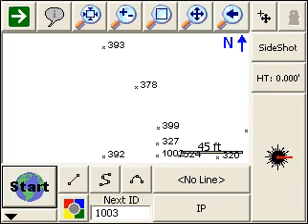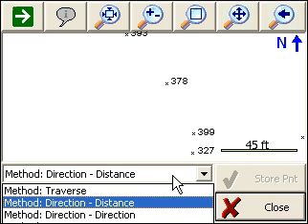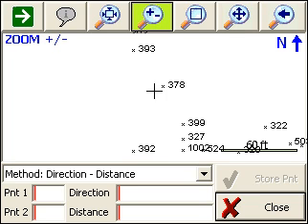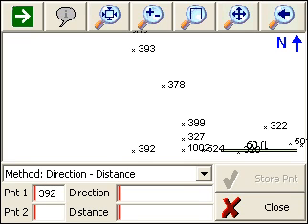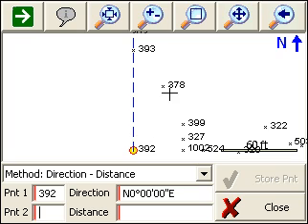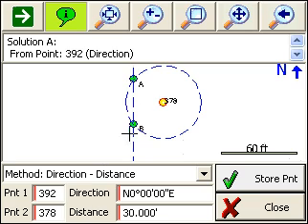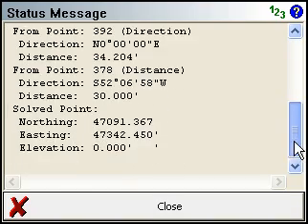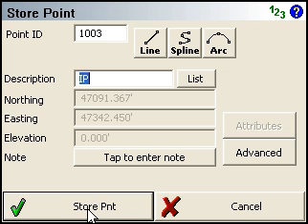FieldGenius Cogo Traverse Bearing Distance Intersection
Overview of how you can use COGO to calculate a Bearing Distance Intersection using FieldGenius